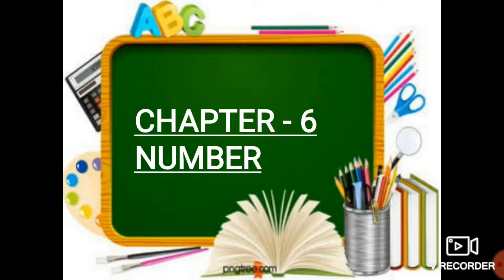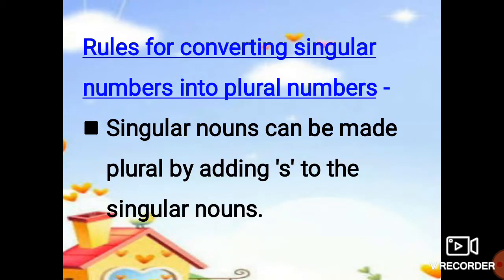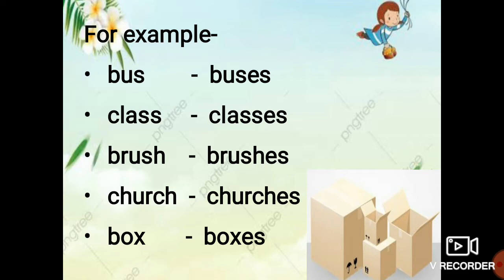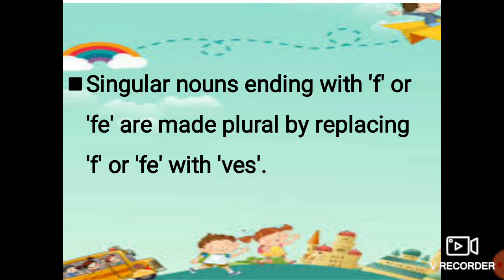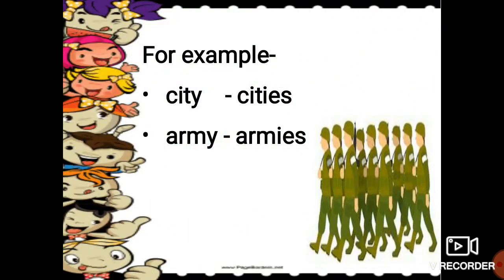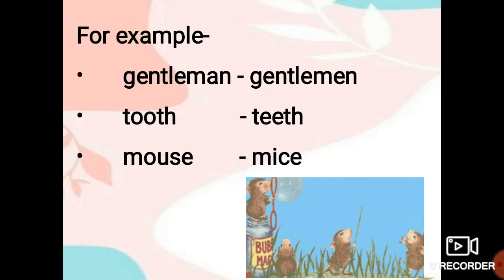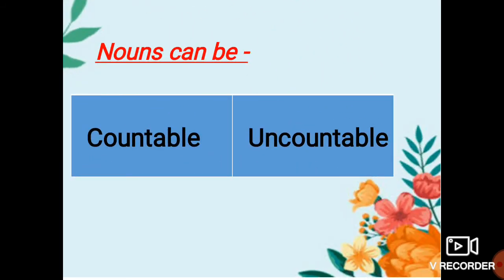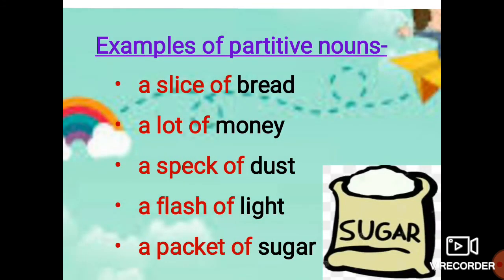July 17, 2020